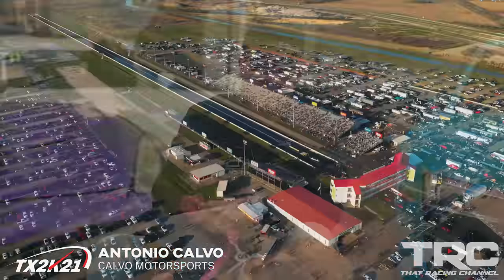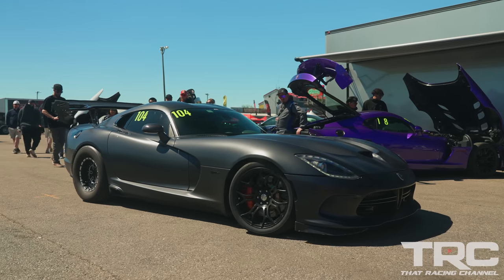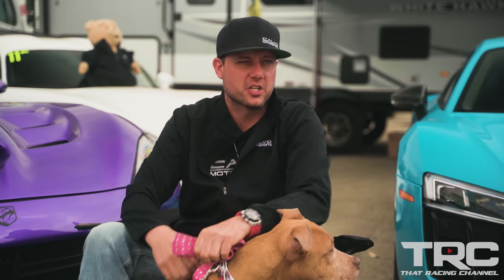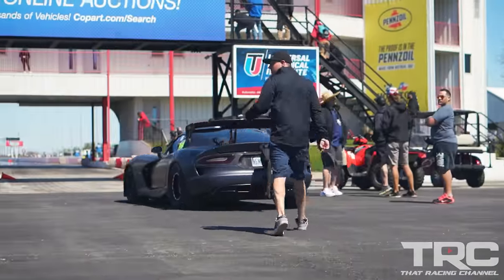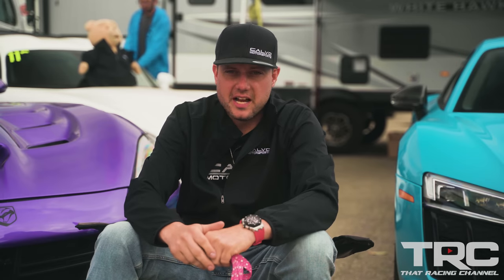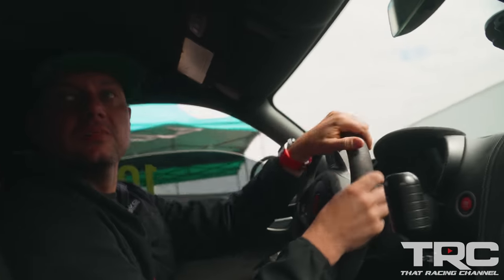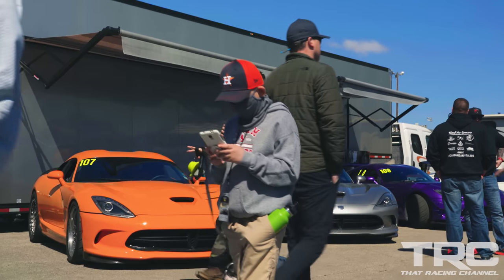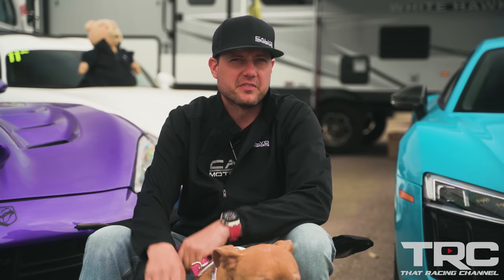3000HP Turbo Street Viper! Air Shifted Sequential + 400 Shot Nitrous (2400lb-ft OF TORQUE)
On this episode we feature some of the baddest street vipers on the planet! Calvo Motorsports brought an army of Vipers to TX2K21 with the most wild setup making over 3000WHP! These vipers run massive precision turbos and spin to over 8500RPM running Manley Performance internals. Strap in and enjoy these insanely fast American machines!